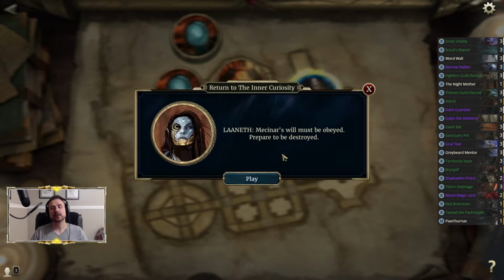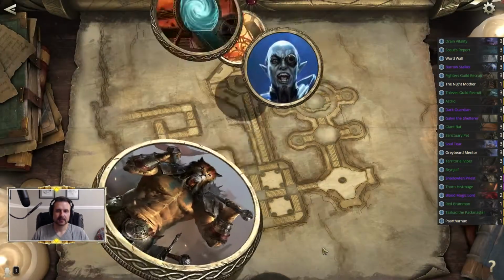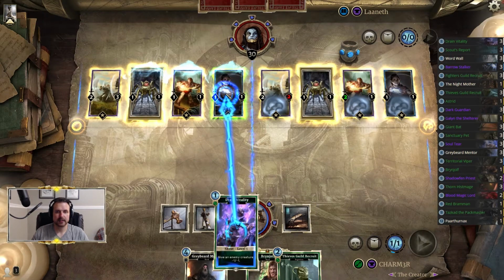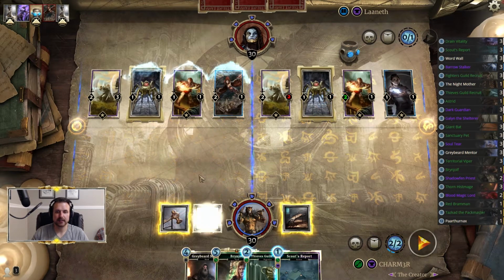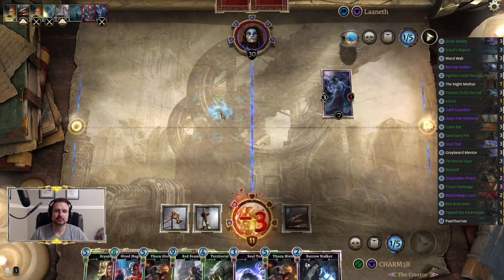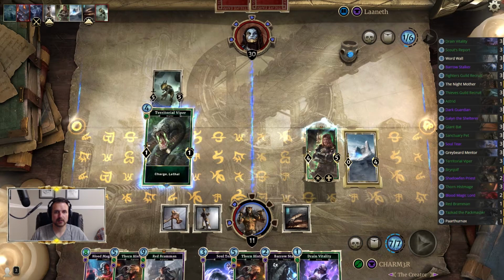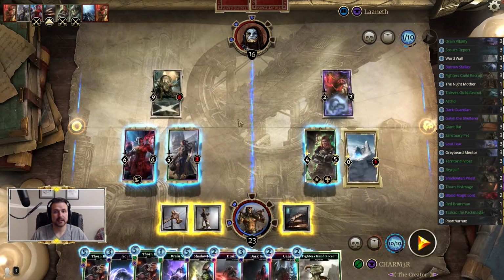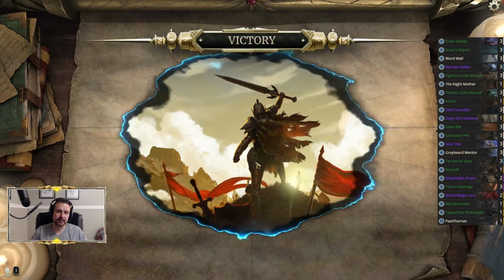[RtCC] Return to The Inner Curiosity - Laaneth (Master Difficulty)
This video covers beating Return to The Inner Curiosity (Laaneth) from Return to Clockwork City on Master Difficulty.